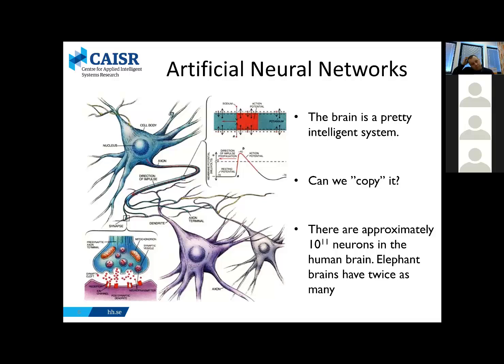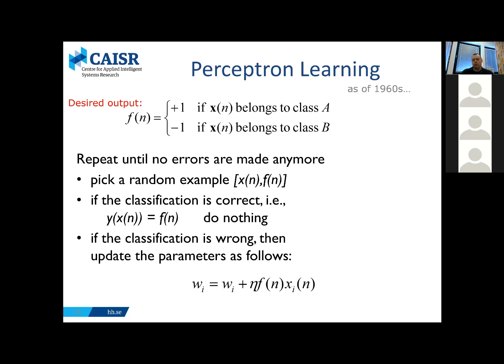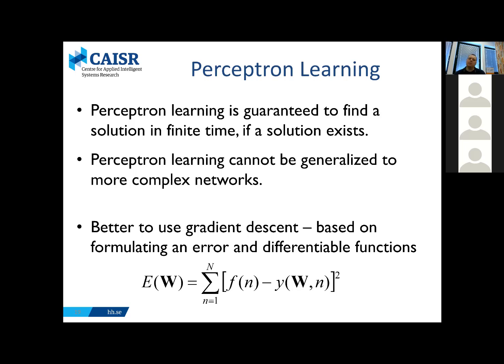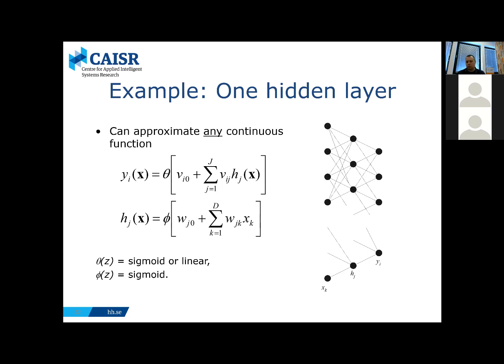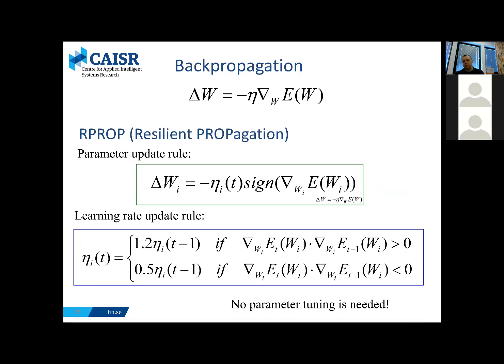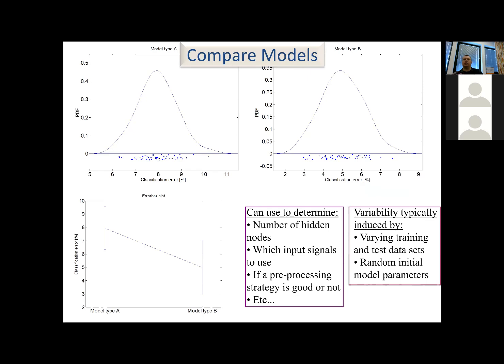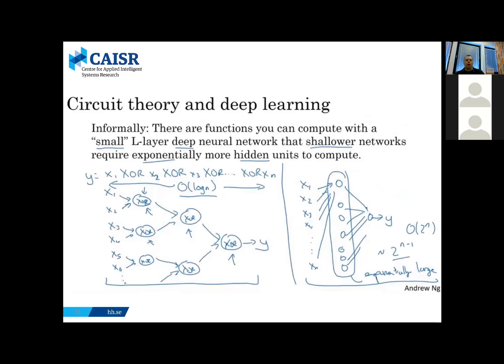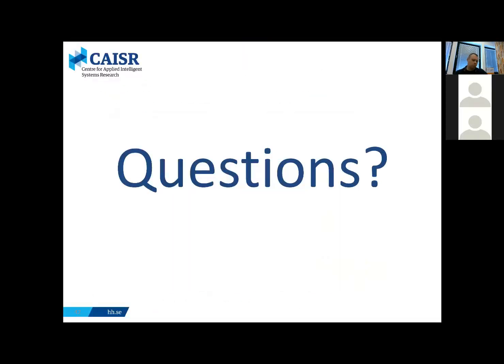Data Mining with Industrial Applications: Lecture 3 - SVM and ANN